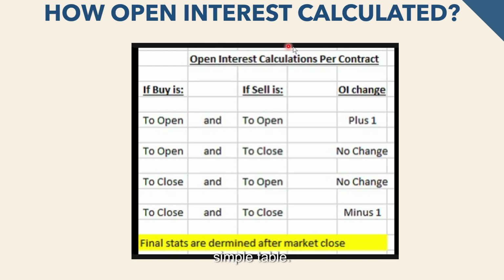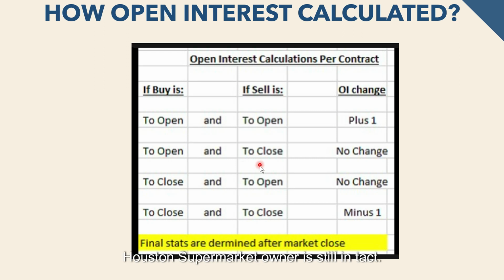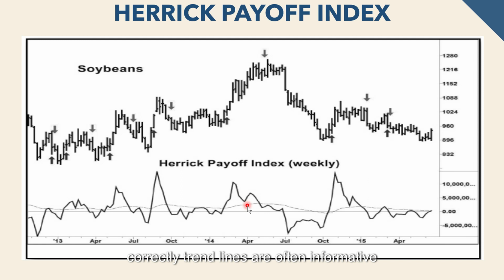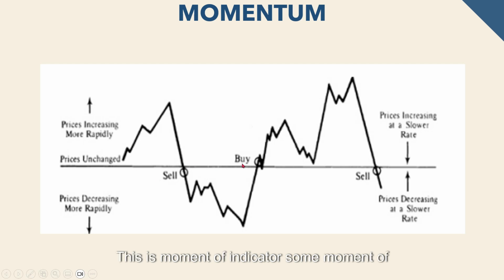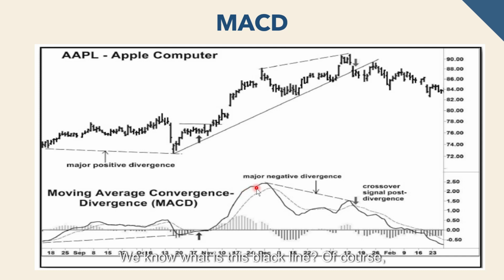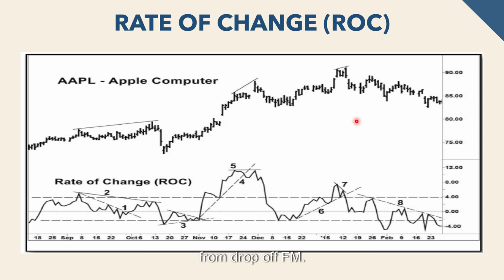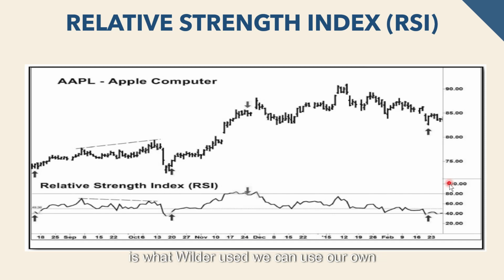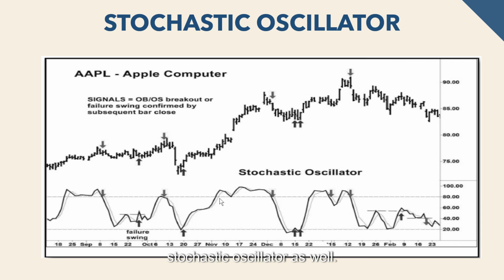Mastering Trade Confirmations: Maximize Profits! CMT LEVEL1 CHAPTER 9 PART 2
Learning Objectives
Define terms including overbought, oversold, failure swings, divergence, and reversal
Identify the methods of plotting volume information on price charts
Explain the general rules for interpreting volume data
List the major indexes and oscillators designed to use volume as confirmation
Describe open interest and how it might be used for confirmation
Explain the concept of momentum in price action
Identify characteristics and applications of indexes and oscillators such as MACD, RSI, and stochastics

Welcome to our comprehensive guide to mastering trade confirmations and maximizing profits! In this video, we delve into the intricacies of trade confirmations and provide you with valuable insights on how to optimize your trading strategies. Whether you are a beginner or an experienced trader, understanding trade confirmations is crucial for success in the financial markets.
In this tutorial, we cover various aspects of trade confirmations, such as their purpose, importance, and components. We explain how to interpret trade confirmations accurately, including key details like trade date, execution price, quantity, and venue. Additionally, we discuss common pitfalls to avoid when analyzing trade confirmations and provide practical tips to enhance your profitability.
Furthermore, we explore advanced techniques and tools for maximizing profits through trade confirmations. Learn how to identify potential trading opportunities, leverage trade confirmations to adjust and optimize your trading strategies, and gain a competitive edge in the market. Our expert instructors share real-life examples and practical demonstrations to illustrate effective ways to use trade confirmations for profit maximization.
Join us in this immersive guide to mastering trade confirmations and take your trading skills to the next level. Don't miss out on this invaluable opportunity to enhance your profitability and stay ahead in the ever-changing world of finance.